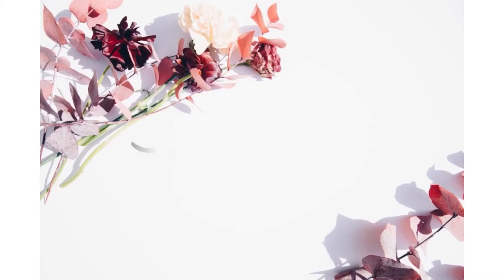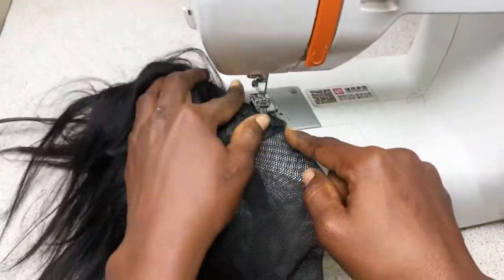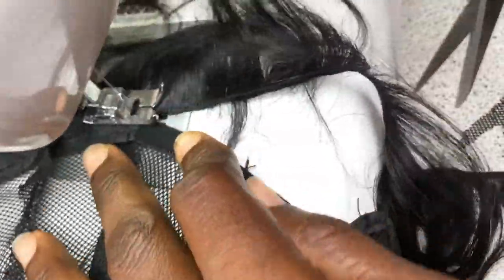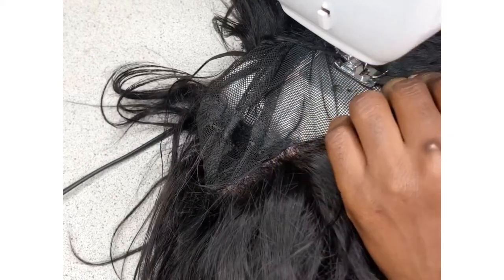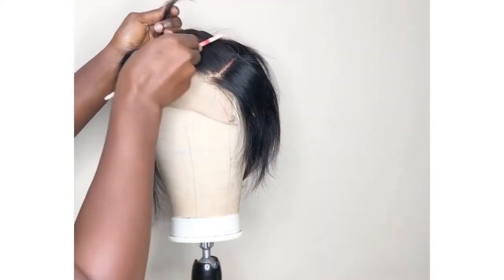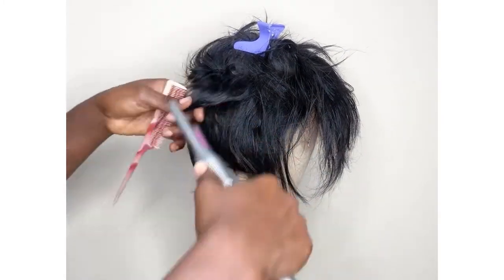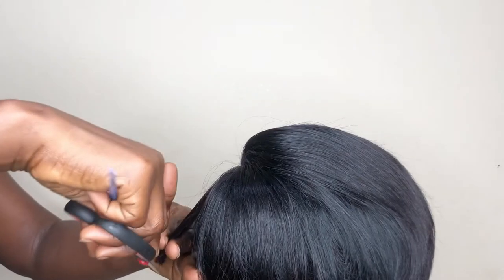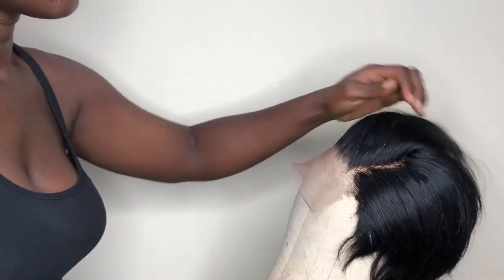making a pixie wig with no ear tabs using a sewing machine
making a pixie wig with no ear tabs on an adjustable wig cap using  a sewing machine

How to make a wig using a 4x4 closure on an adjustable net using  a sewing machine

How to cut and style a bob using a 6x6 closure. Start to finish. Beginner friendly

Tripod stand

Canvas head

T-pins

Needles

Thread

Frontal

Sewing machine

Hair polisher

Straightener (big and small)

Spritz

Trimmer

Attachments area